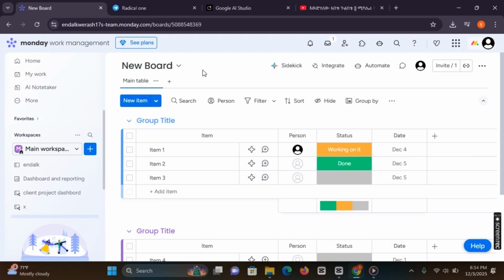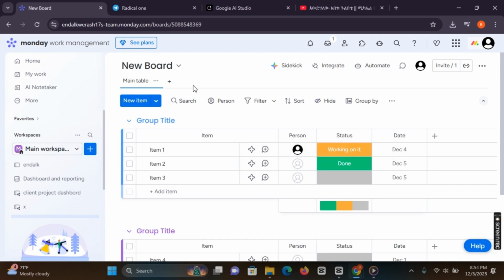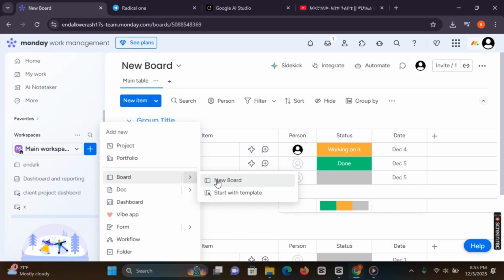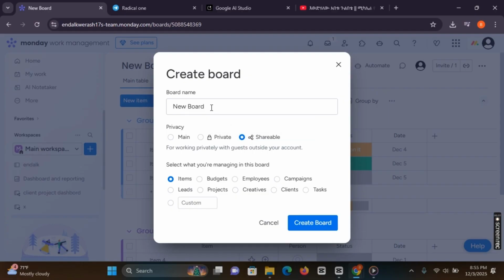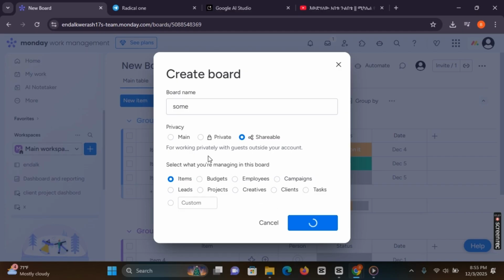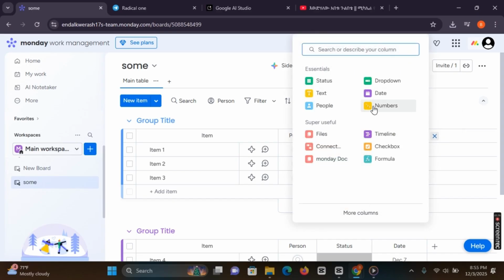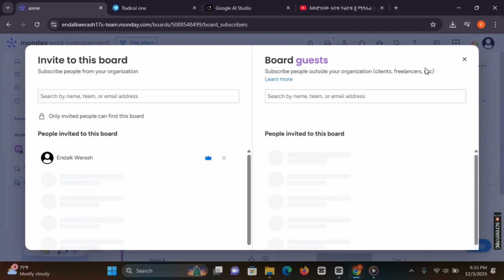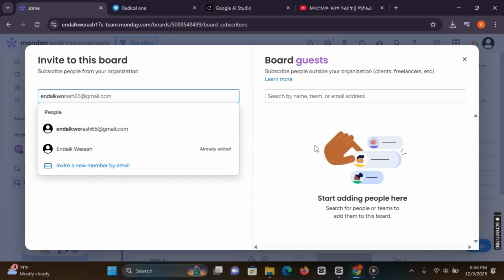How To Make A Shareable Board On Monday.com [2026 GUIDE]